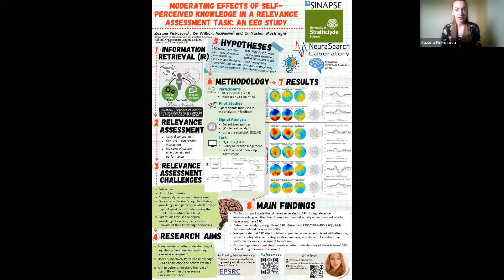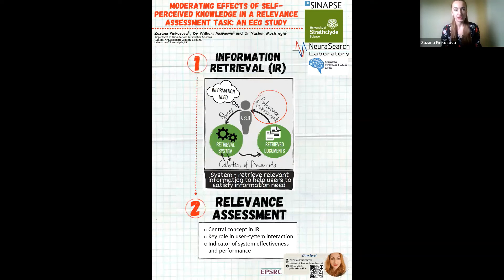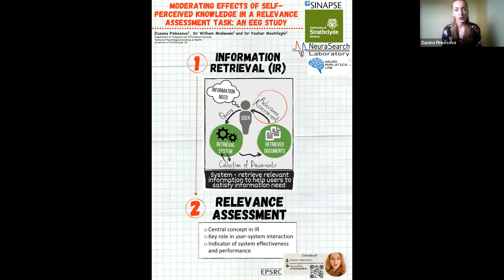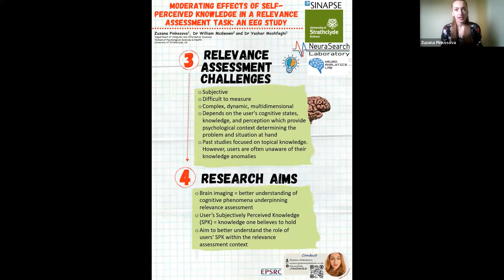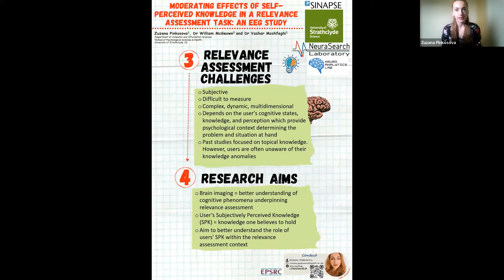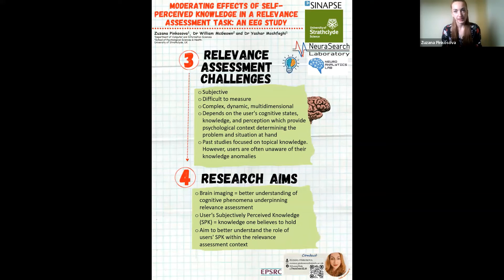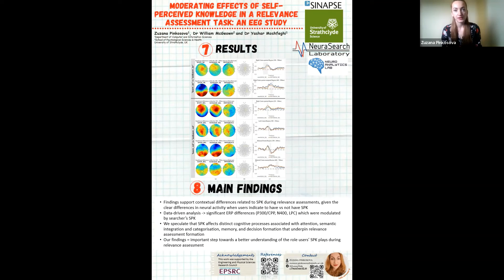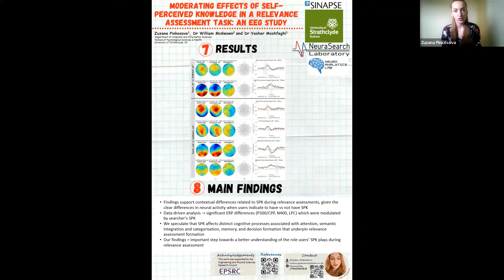Relevance Assessment & Self-Perceived Knowledge: An EEG Study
This is the presentation of our work presented at the 14th Scottish Imaging Network Annual Scientific meeting (SINAPSE ASM) 2022 with the title ‘’Moderating Effect of Self-Perceived Knowledge in a Relevance Assessment Task: An EEG Study’’.

In this study, we investigate whether participants’ relevance assessment differ significantly based on their self-perceived knowledge. In this study, participants engaged in a Question Answering Task, while their brain activity was recorded using an Electroencephalogram (EEG) during the relevance assessment task. We examine the effect of self-perceived knowledge on participants’ subjective relevance assessment by gathering physiological and behavioural signals.

The present study extends previous brain imaging research, by investigating complex cognitive aspects of relevance assessment. This study is the first to incorporate relevance theory and a neuroscience approach to investigate the neural correlates of cognitive states underlying relevance assessment. Better understanding of cognitive relevance might lead to the improvement of user-system interaction, increased search success and an improvement of information systems.

This work was completed at NeuraSearch Laboratory and was conducted by Zuzana Pinkosova, Dr Yashar Moshfeghi and Dr William McGeown.